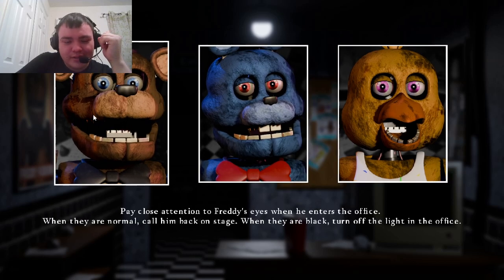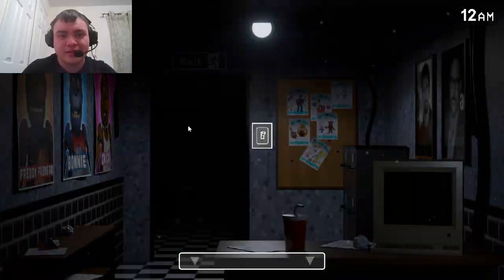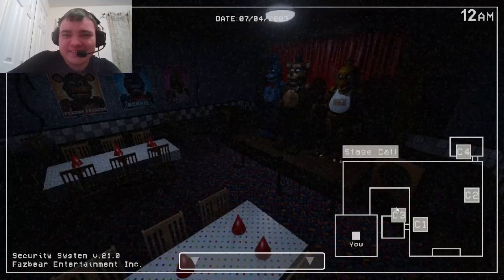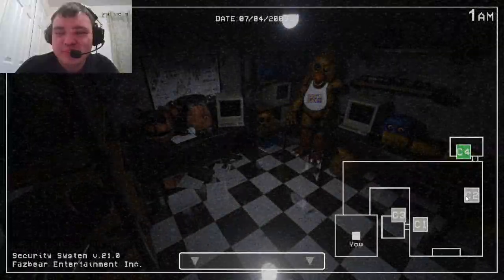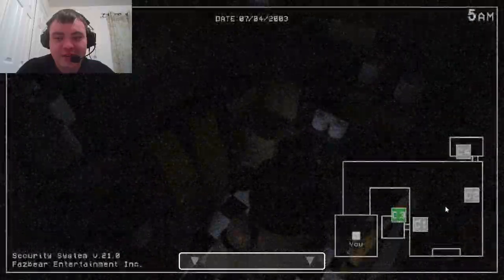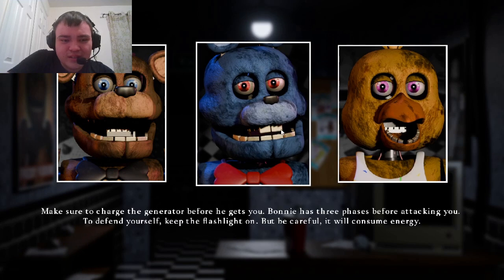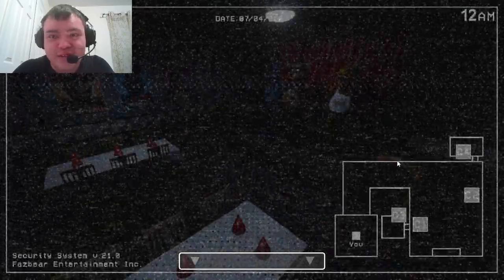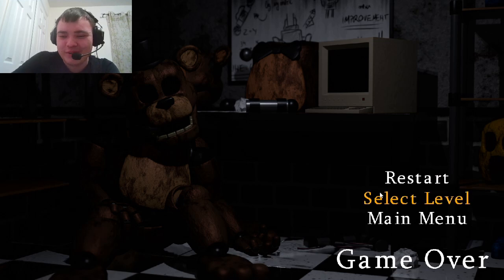THIS FNAF GAME GAVE ME A GREAT CHALLENGE || FNAF Abandoned Fazbear's Diner Remake (Full Game)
Welcome back to another FNAF Fangame! Today we are checking a fan game that was made in under a week! This is Abandoned Fazbear's Diner. We as usual have to survive against some animatronics that roam the place at night! Will I be able to do that? Find out in this video! Thanks!